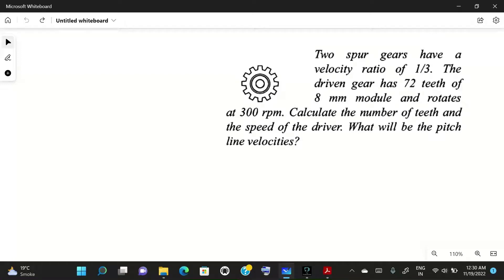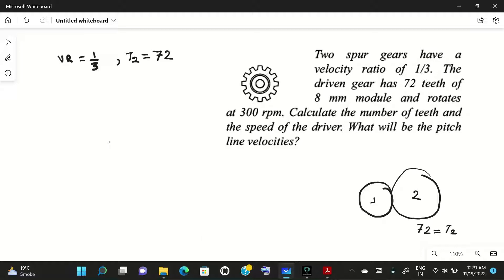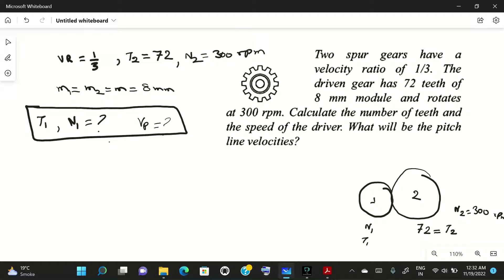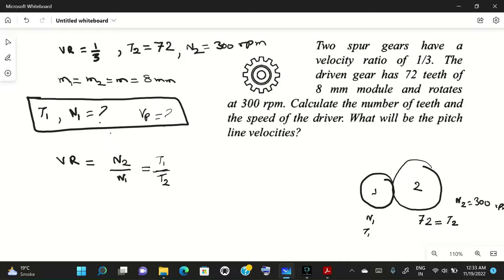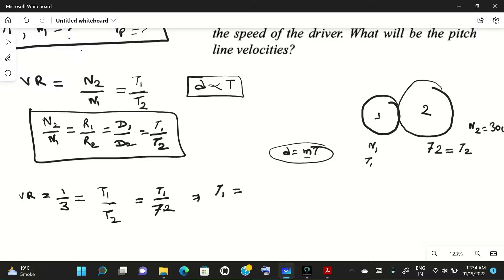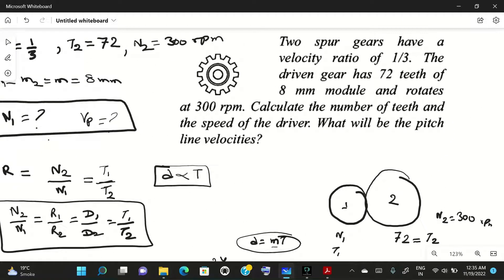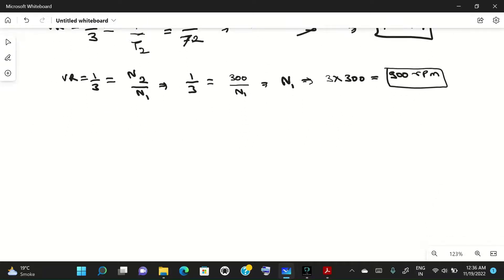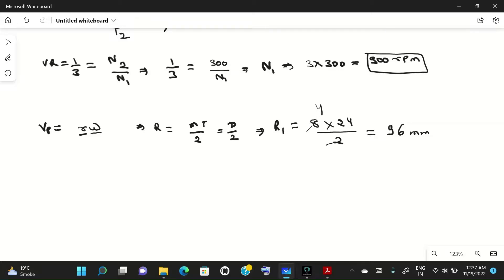Spur gears: Numerical problem 1// Find number of teeth and speed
Spur, gear,module,pitch, pitch circle, teeth, diameter, pinion, shaft, addendum,